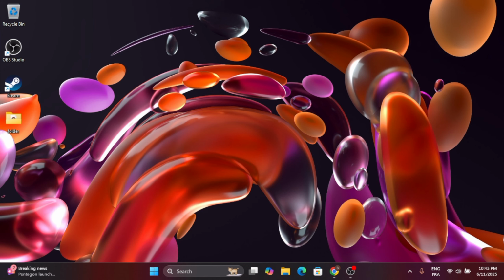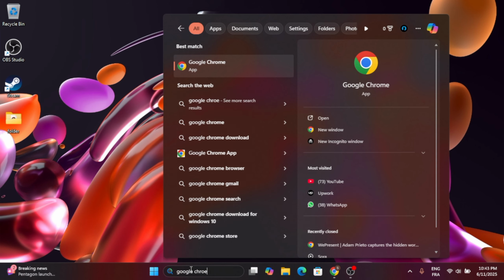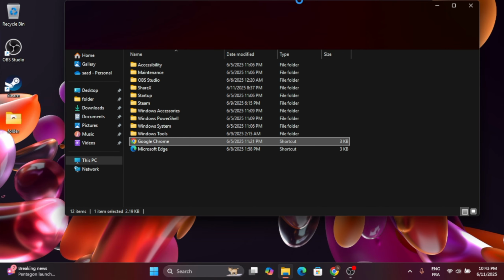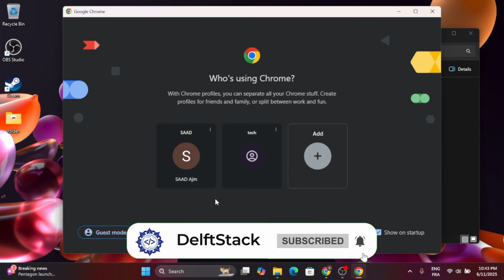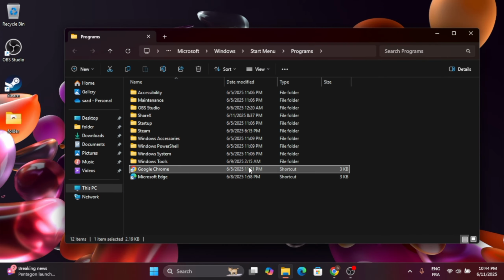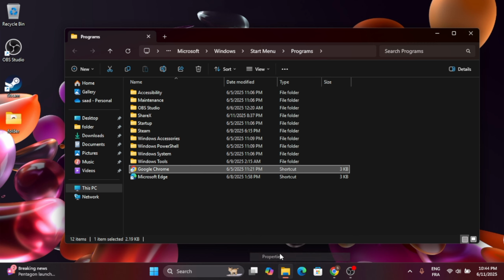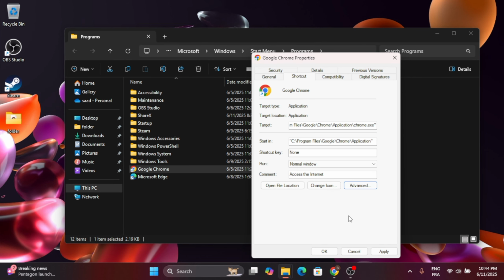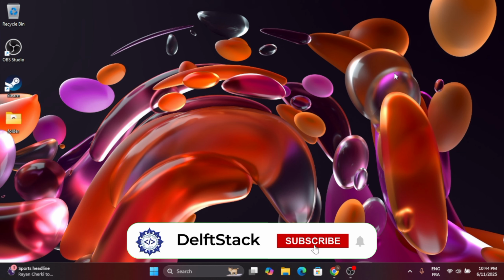How to Always Run a Program as an Administrator [GUIDE]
Tired of right-clicking and selecting "Run as administrator" every time you launch a program? 😩 This tutorial shows you how to automatically run any app with admin rights — every single time! Whether you need elevated access for development tools, games, or system utilities, this method saves time and hassle.
Perfect for Windows 11 and Windows 10 users who want better control and faster workflows!

🔹 What You'll Learn in This Video:
✅ How to set a program to always run as administrator
✅ Method 1: Change Compatibility settings
✅ Method 2: Use Task Scheduler to auto-launch with admin rights (works with UAC on!)
✅ How to create desktop shortcuts that launch with admin access

📌 Timestamps
⏱ 00:00 - Introduction
⏱ 00:16 - Choose the program
⏱ 00:31 - Access the properties
⏱ 00:44 - Choose to always run as administrator

Many apps need administrator privileges to function properly — especially developer tools, legacy software, and advanced utilities. This tutorial teaches you how to automate the process, reduce friction, and avoid security pop-ups without compromising system safety.
Whether you're a power user, gamer, or developer — this video makes your Windows experience smoother and smarter.

💬 Drop a comment with your favorite method